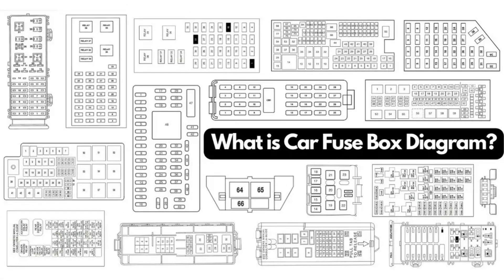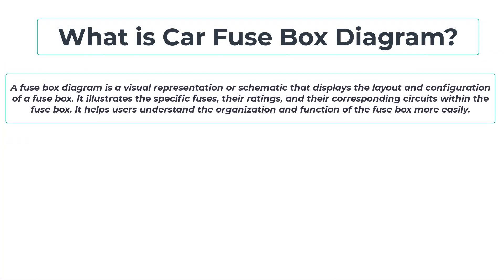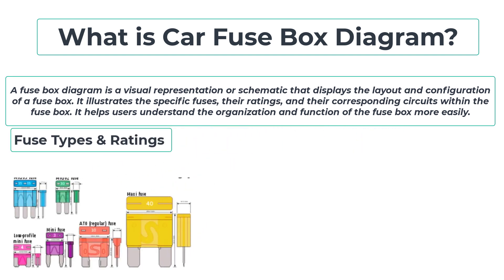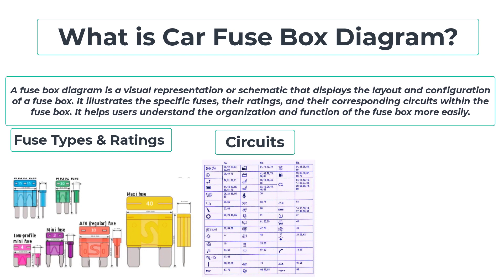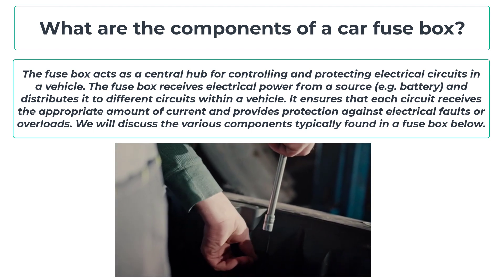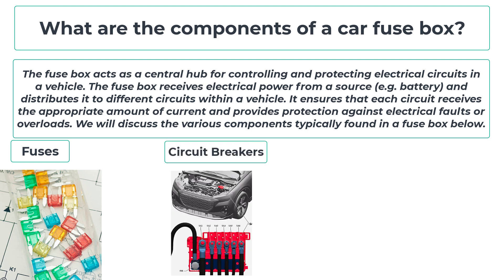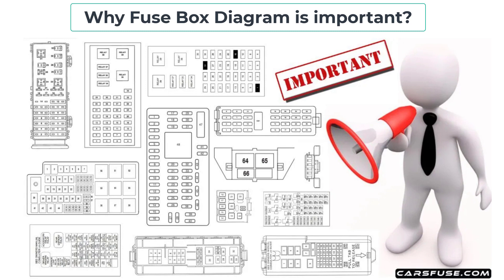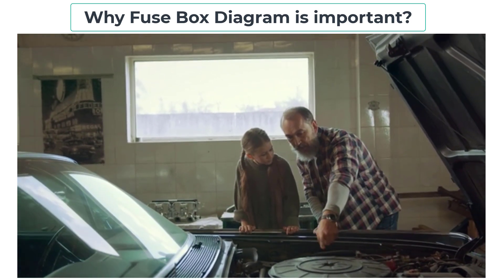What is Fuse Box in Car? (Car Fuse Box Diagram Explained)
This video will help viewers fully understand what a car fuse box diagram is and what it consists of. Additionally, highlight the advantages of using a fuse box diagram for maintenance and repairs, as well as promoting electrical safety.